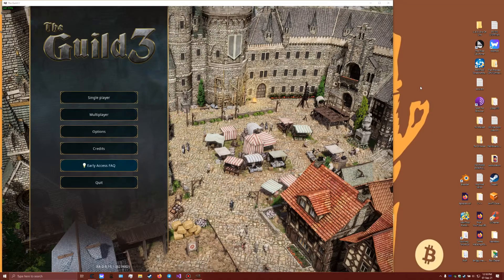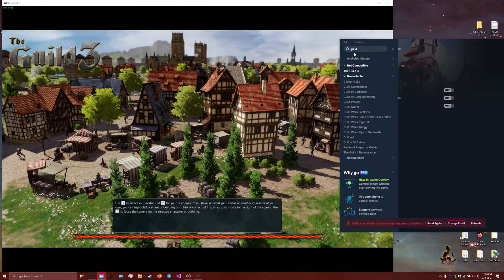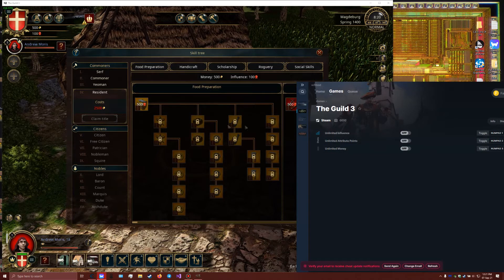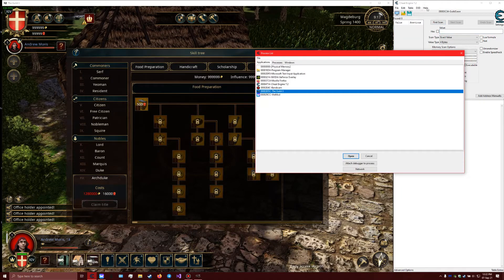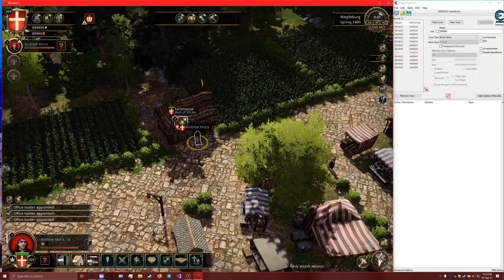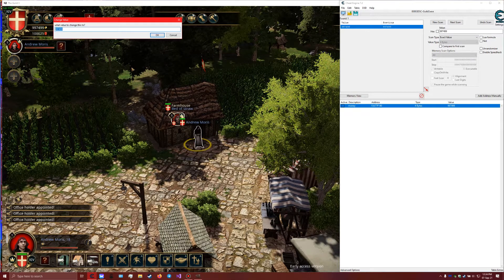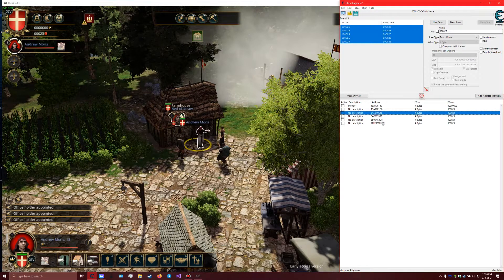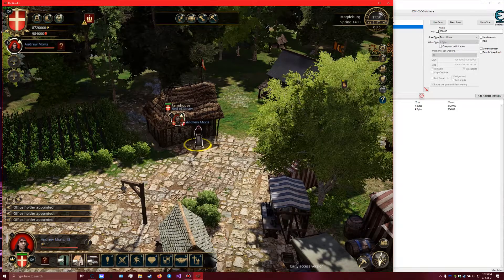Lets Cheat engine - Guild III (Wemod fix)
In this video I will show how to cheat engine Guild III because I noticed Wemod doesn't reach it's full efficiency due to unsufficient to no testing at all. So here by, a fix to get to being a Archduke =P